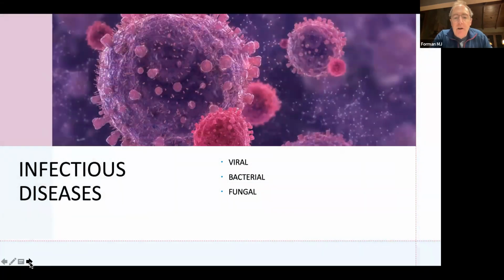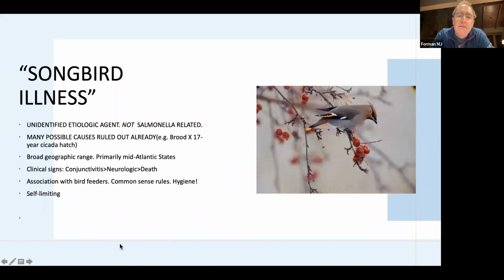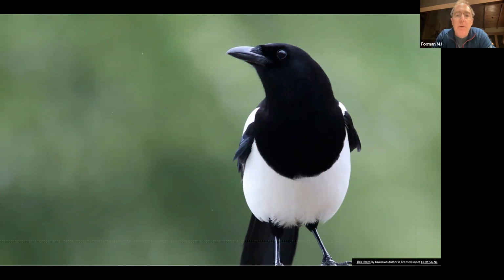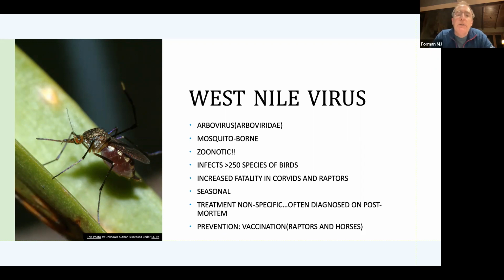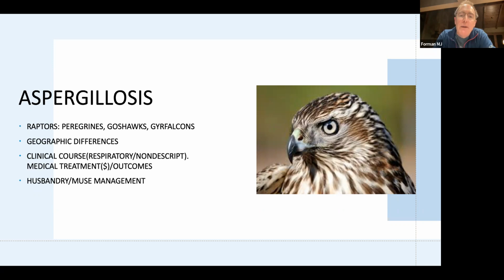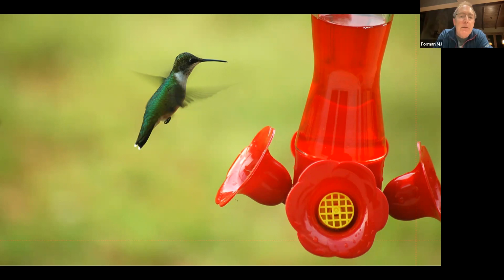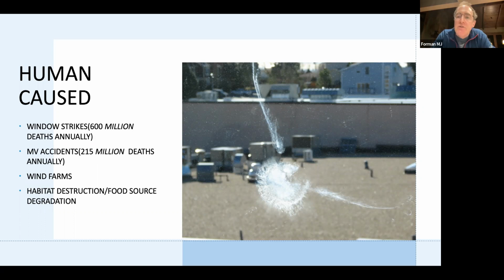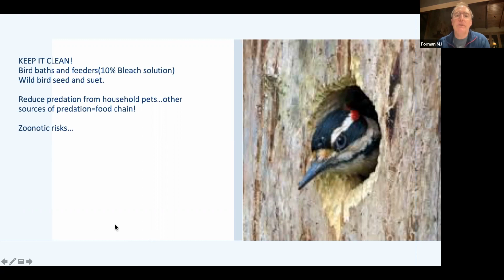Bird and Nature Club: Diseases of Wild Birds